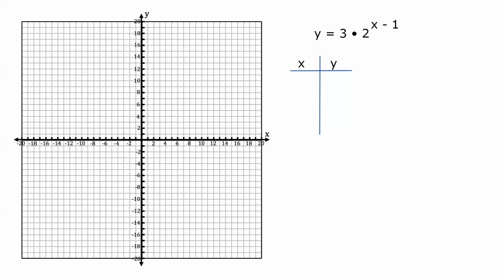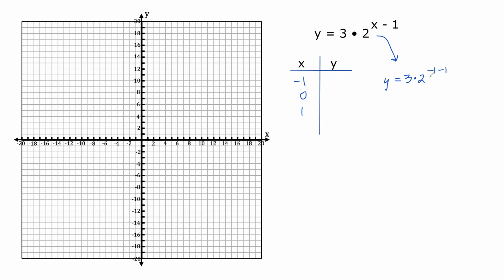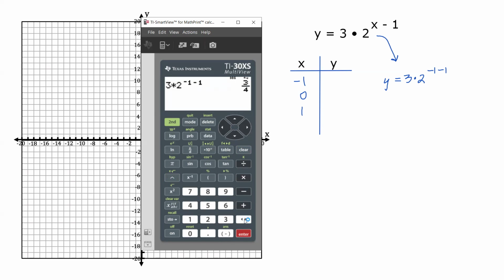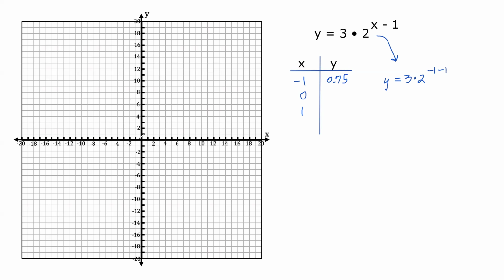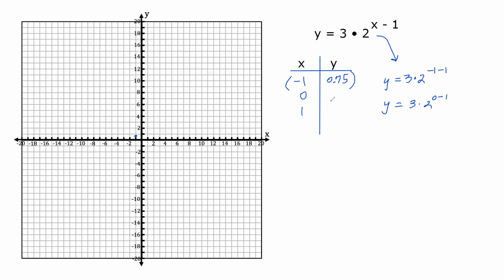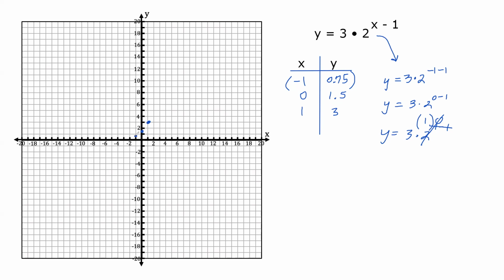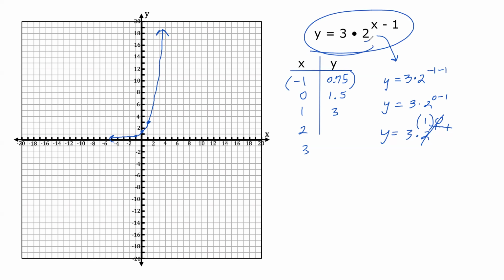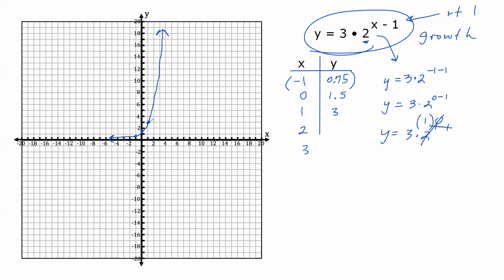📈Sketch the Graph of an Exponential Function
Graphing exponentials?  Not sure where to start?  Sometimes, that is the hardest part!

If you’re not a member yet, no worries! The Algebra Student Monthly Membership is an affordable way to give your teens the extra Algebra support they need.